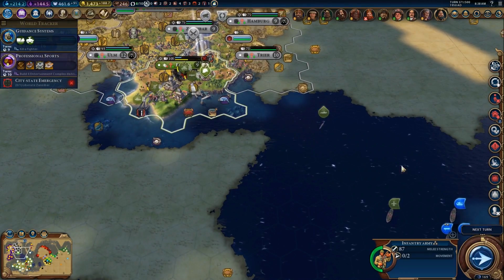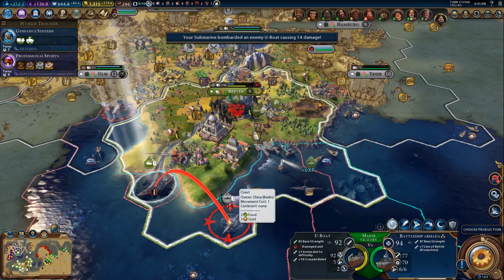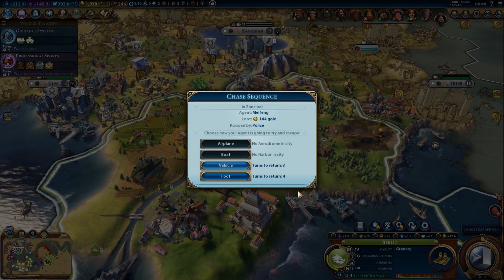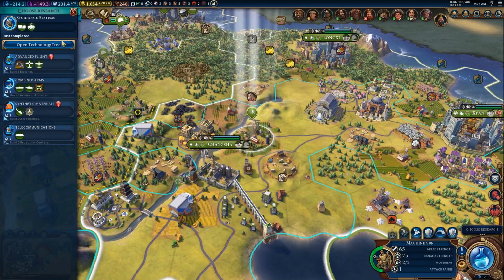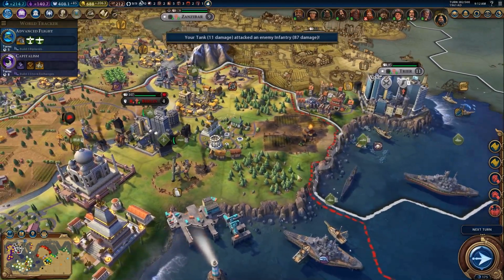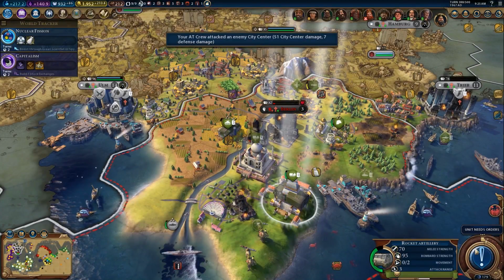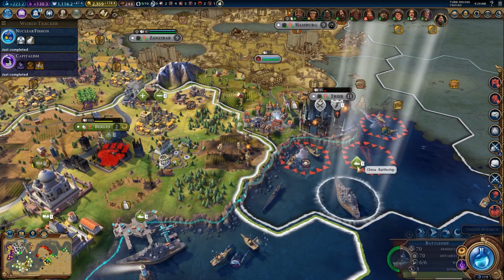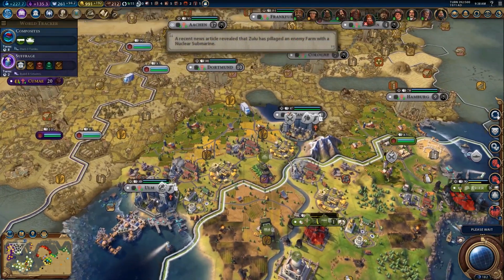Let's Play - Civilization VI - China - Ep 12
Let's Play series for Civilization VI - Rise and Fall, where I play at Qin Shi Huang of the Chinese Empire. Ep. 11

At war again, this time with Germany